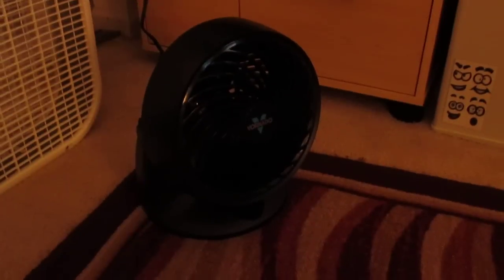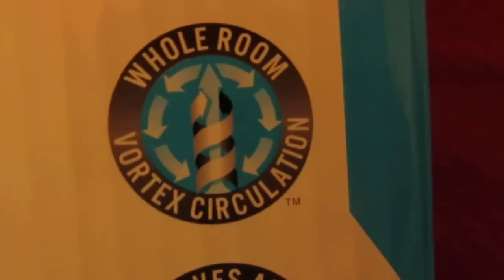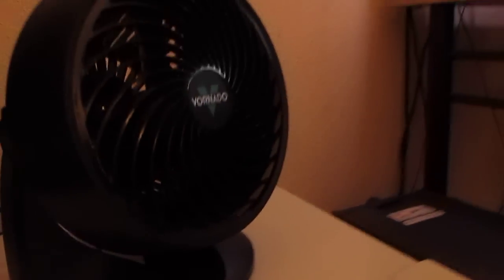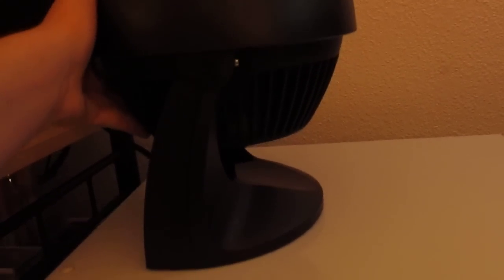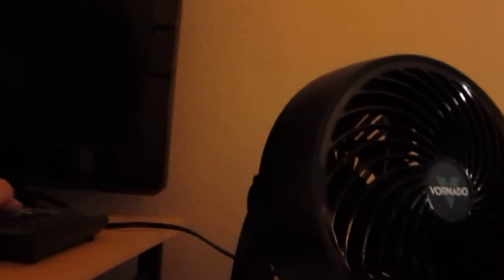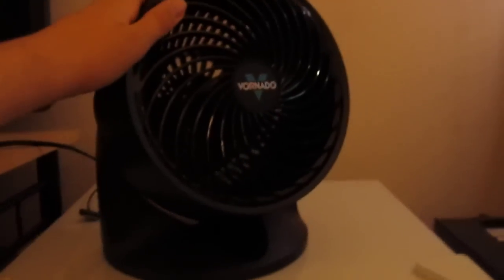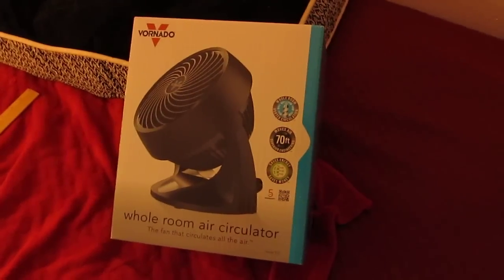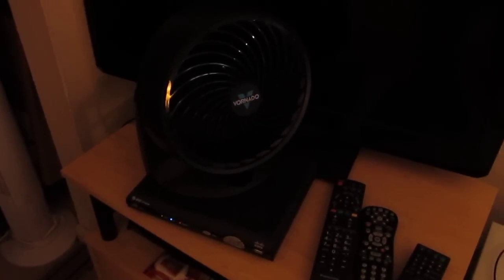Vornado 533 Whole Room Air Circulator (Fan)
Haven't uploaded here in a while, so why not? Just a video about my new fan, a Vornado Model 533 "Whole Room Air Circulator." Damn good fan, moves a shitton of air. Up to 293CFM, and I believe it operates around 2,200RPM on the highest setting.